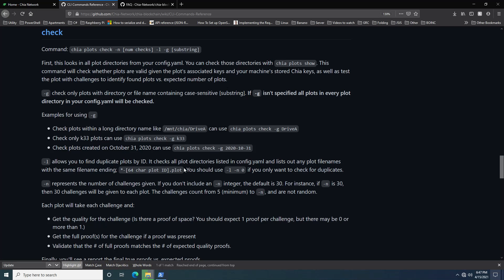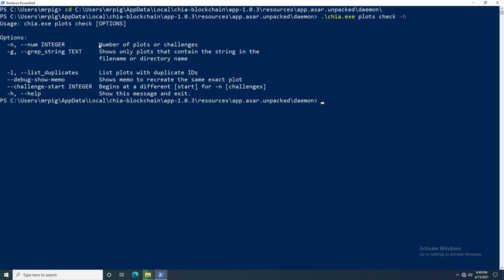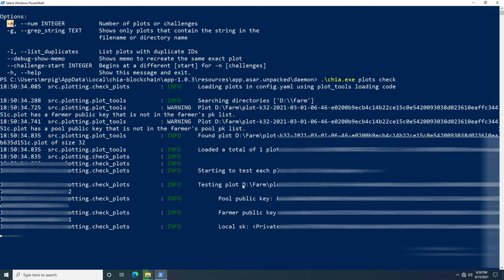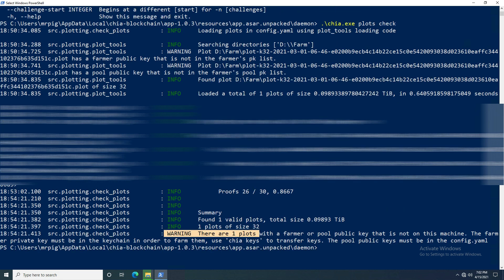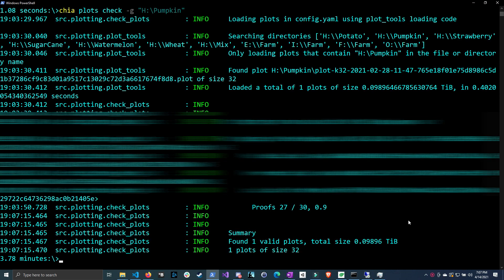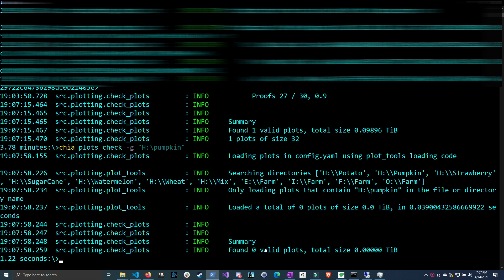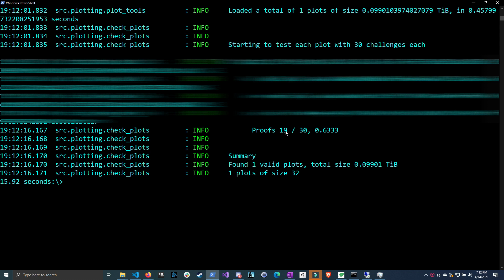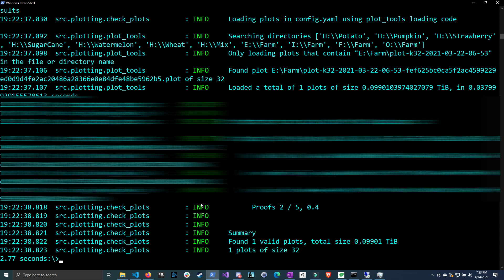How To Check Chia Plots Using The Command Line Tool In Powershell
I this video I go over how to check you plots to see if they are valid or not and explore the other parameters of the Chia Plots Check command.

Also let me know if there are any videos you want me to make and I will add them to my list!